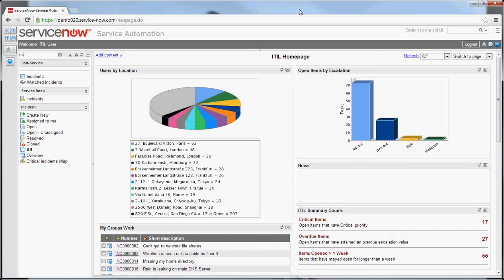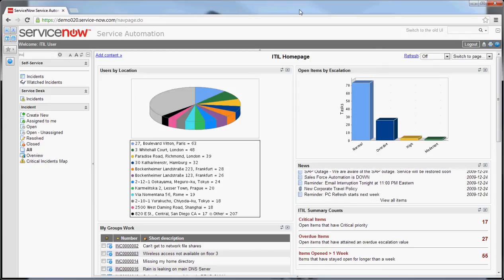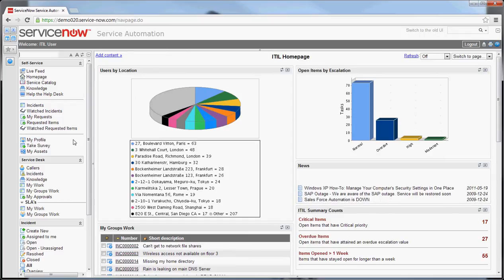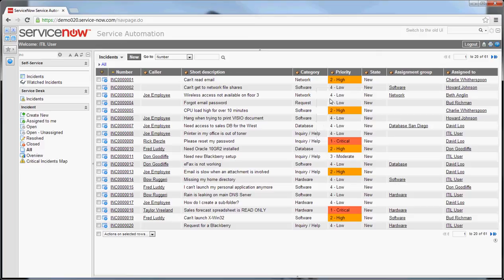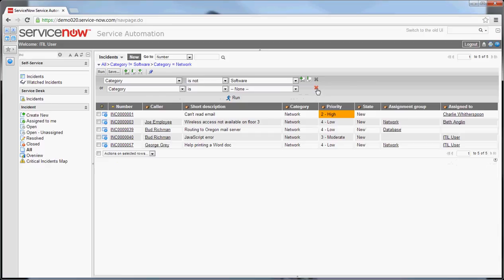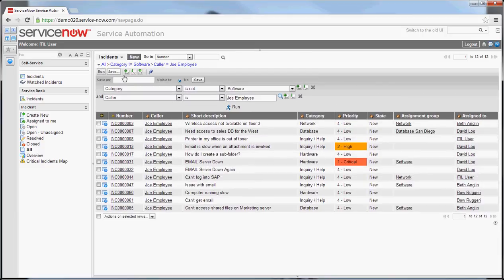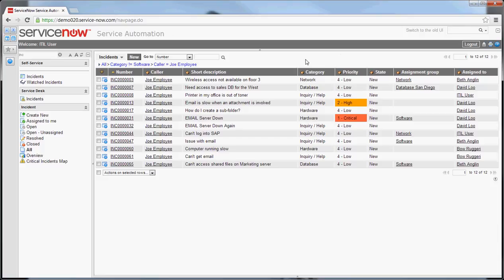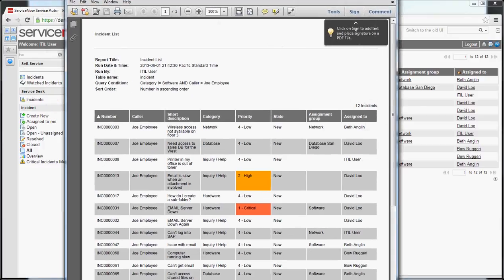Neal's Knowings ServiceNow Tutorials and Tips Episode 1 Left Nav and List Basics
kNOWing ServiceNow Tutorials and Tips Episode 1 Left Nav and List Basics

This episode covers basic left nav and list navigation in ServiceNow.